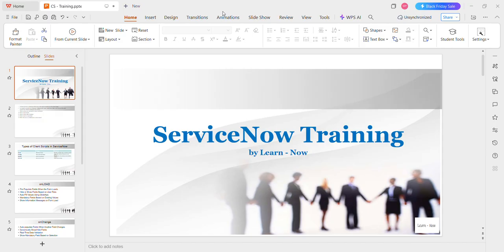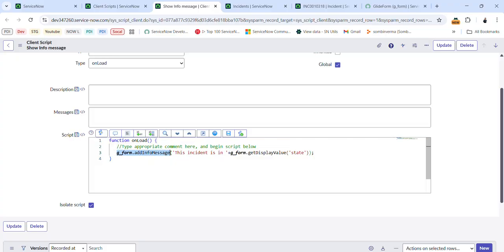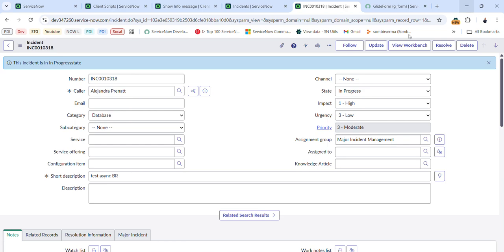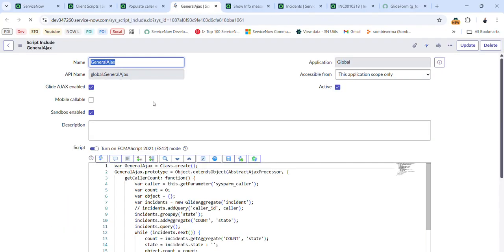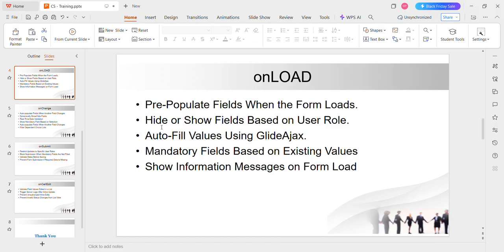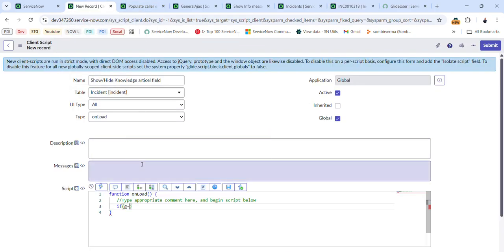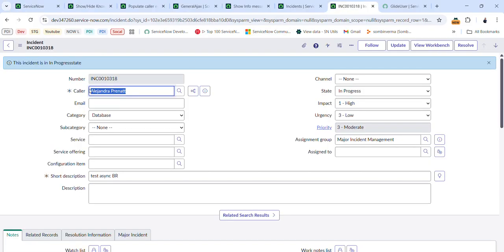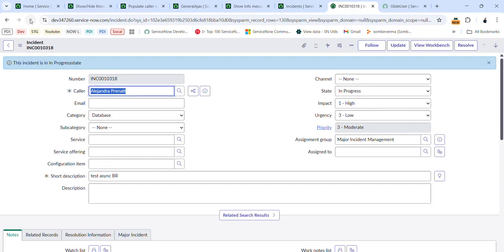onLoad Client script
Use cases :-
-: Pre-Populate Fields When the Form Loads.
-: Hide or Show Fields Based on User Role.Auto-Fill Values Using GlideAjax.
-:Mandatory Fields Based on Existing Values
-: Show Information Messages on Form Load